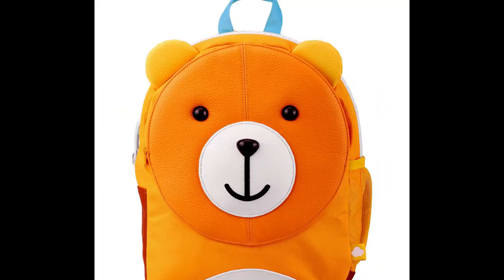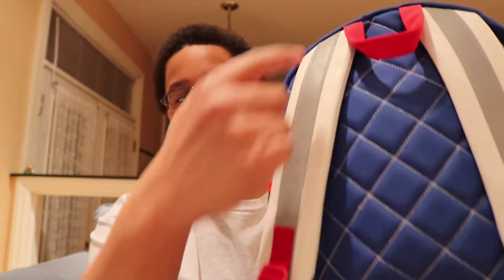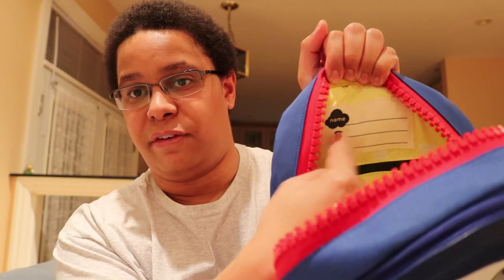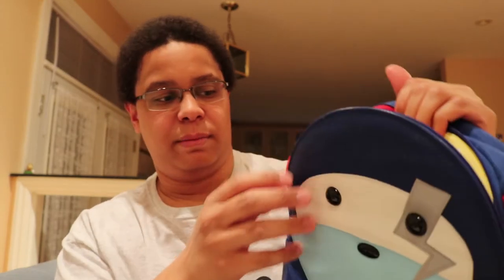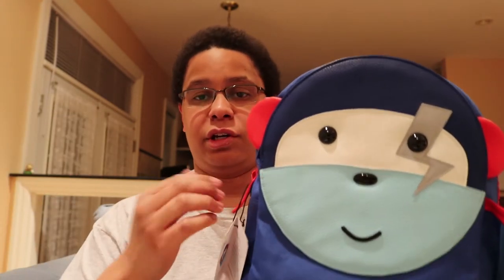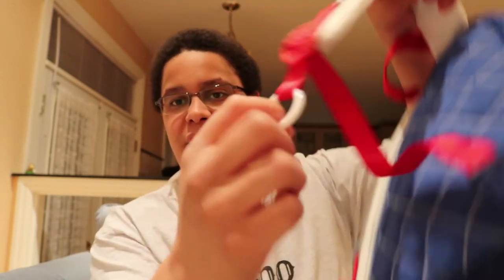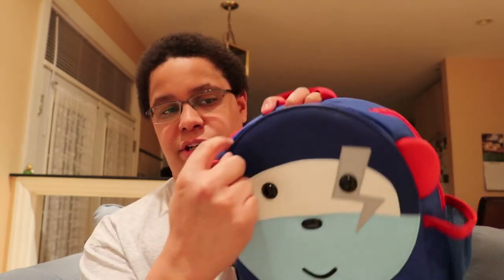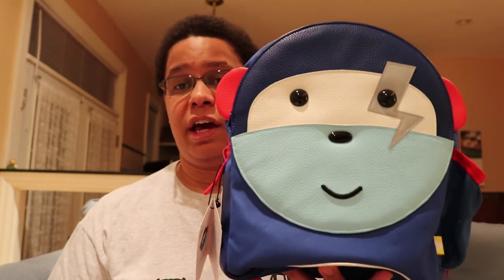Puku Pals Review! The Best Kids Backpacks!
Hey Everyone! A quick video here showcasing Puku Pals. Thanks again for all the support!